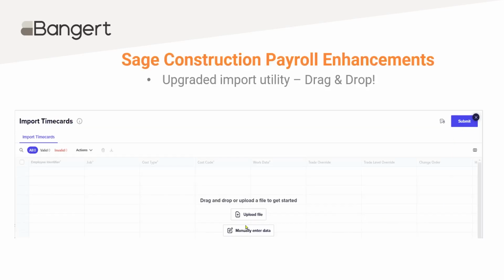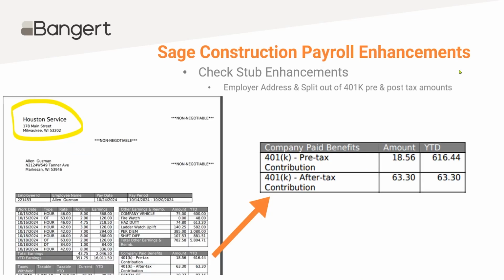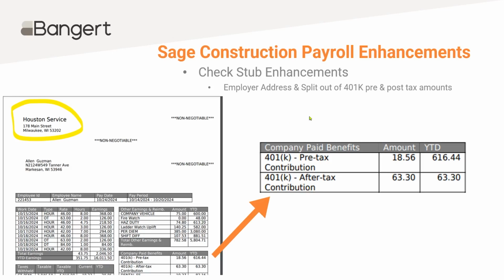Sage Intacct Construction R4 2024: Key Enhancements in Sage Field Operations and Payroll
Discover the latest features in Sage Intacct's 2024 R4 release for Sage Field Operations (SFO) and Sage Construction Payroll. This video covers essential updates designed to streamline your workflows and enhance reporting capabilities in both modules.

Key SFO Enhancements:
- Sage Business Intelligence Analytics: Now generally available, bringing advanced analytics tools directly to your SFO data.
- Serial Number Tracking: Seamless serial number tracking for inventory items, fully integrated with SFO.
- New Mobile App: Redesigned for both Android and iOS, featuring a fresh interface and optimized user experience.

Key Construction Payroll Enhancements:
- Upgraded Import Utility: Modern drag-and-drop functionality with improved field mapping and validation for easier imports.
- Enhanced Check Generation: Faster processing times for large payrolls, with updates for more detailed check stubs, including split 401(k) pre-tax and post-tax amounts.